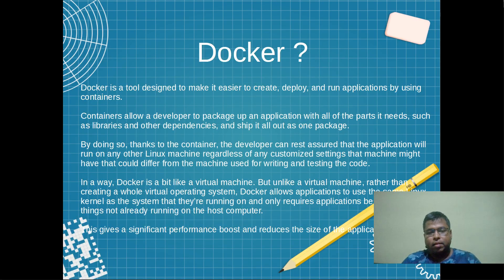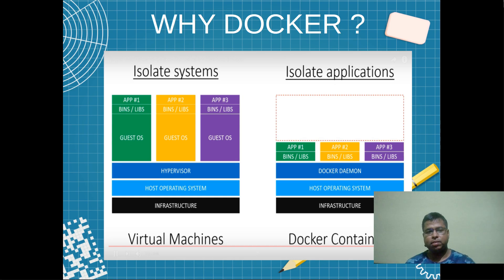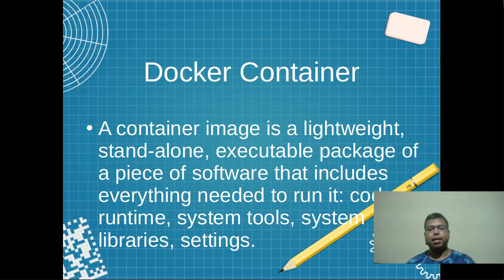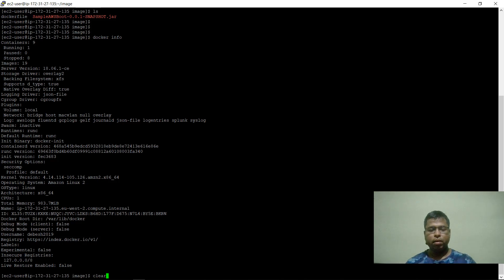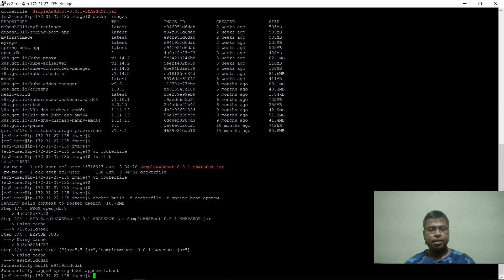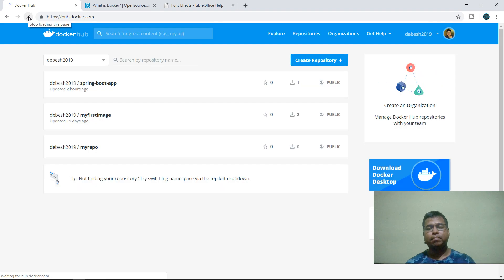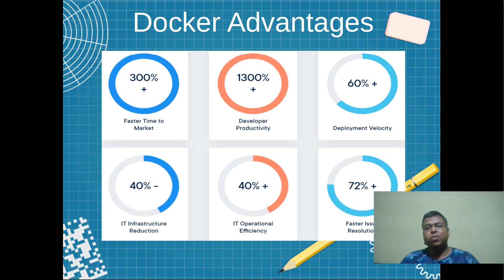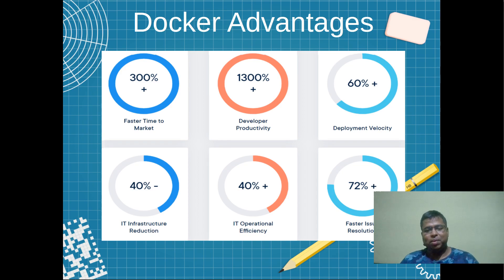Docker Tutorial | What is Docker? | Docker Demo | AWS EC2 Docker Demo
This session of docker will help you in understanding what is docker and help you learn the fundamentals of Docker, difference between Docker Containers and Virtual Machines and tell you how Containerization techniques is an upgrade to Virtualization. You will learn the importance of Docker Images, Containers and Docker Hub. This tutorial explains Docker's working Architecture and Docker Engine in detail. This tutorial also includes a Hands-On session around Docker by the end of which you will learn to build your own Docker Images and spin your own Docker Containers out of them.

Docker Tutorial | What is Docker? | Docker Demo | AWS Docker Demo | Docker